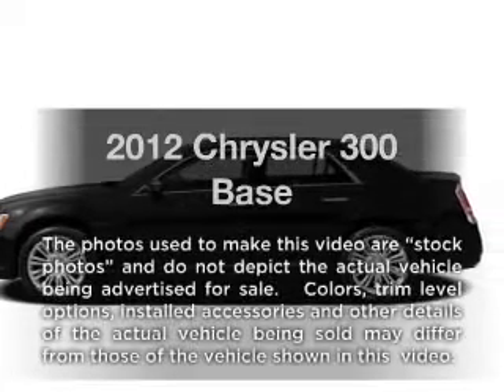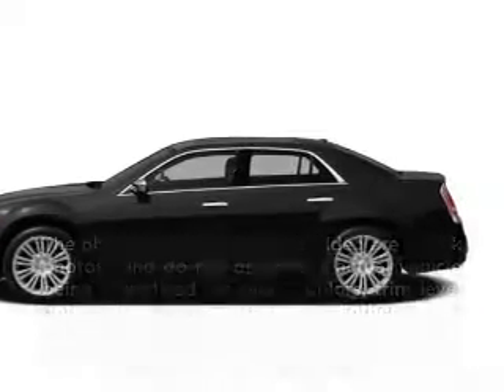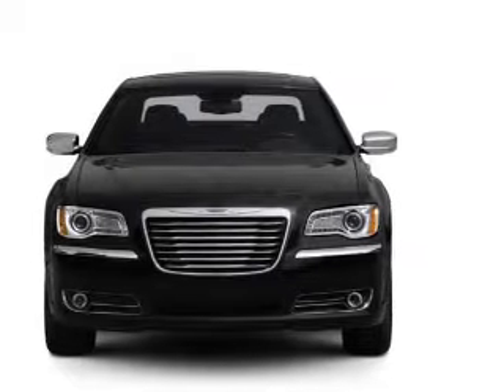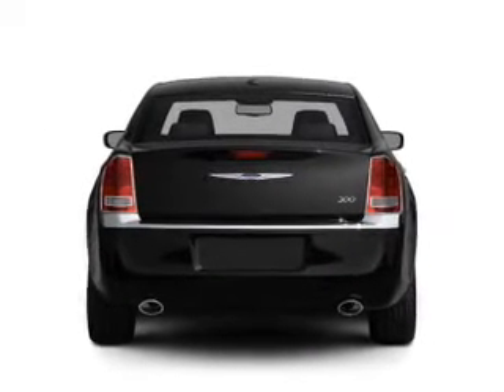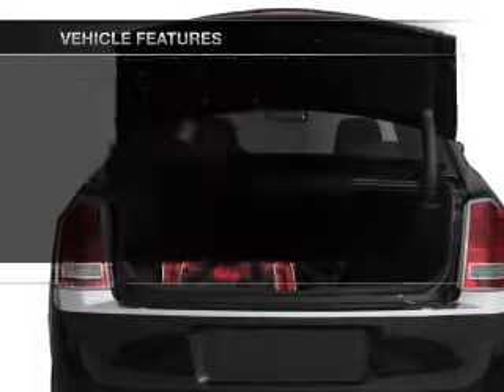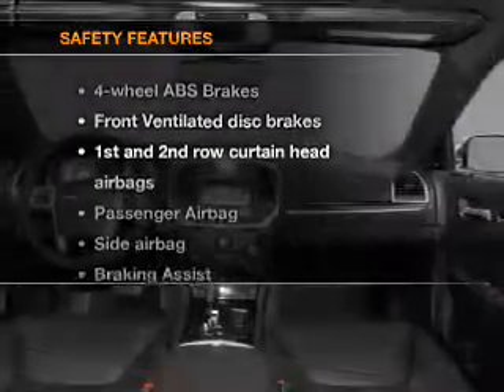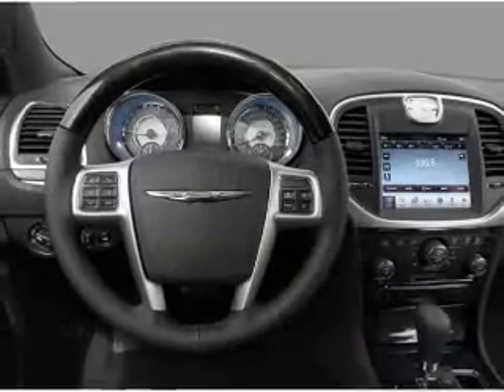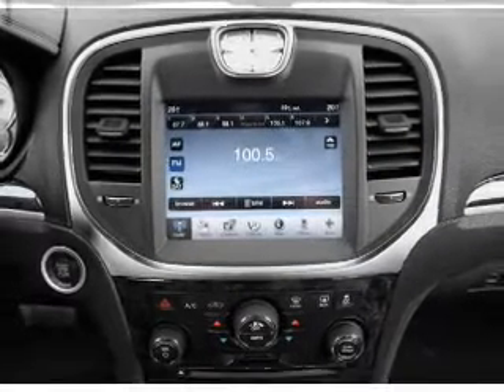2012 Chrysler 300 - Ocala FL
Year: 2012
Make: Chrysler
Model: 300
Trim: Base
Engine: 3.6 liter 6 cylinder 24 valve
Transmission: Automatic
Color: Bright White
Mileage: 0
Address:
3440 South Pine Avenue